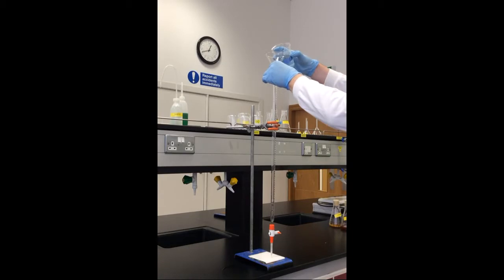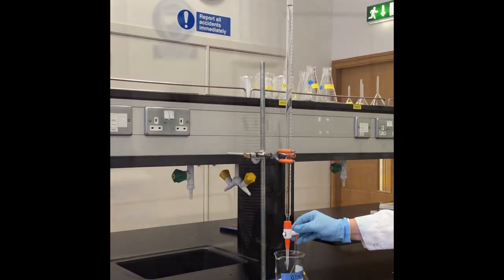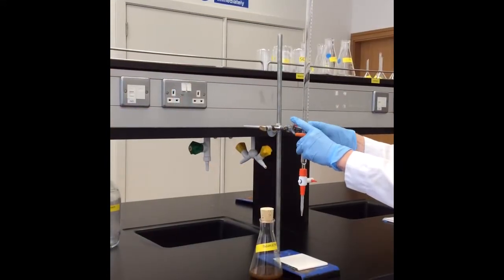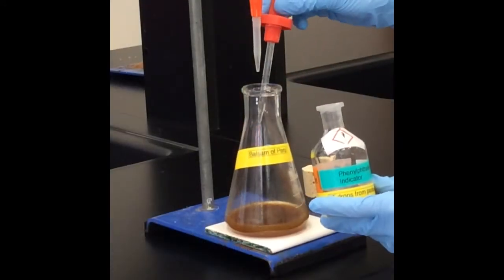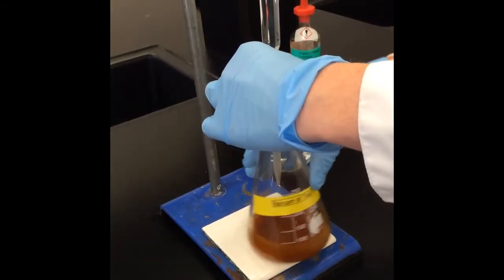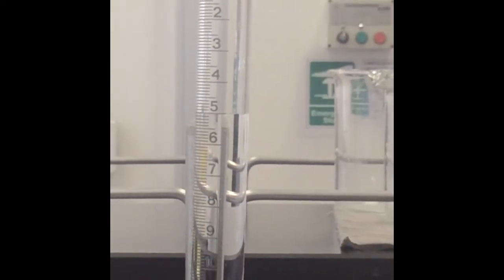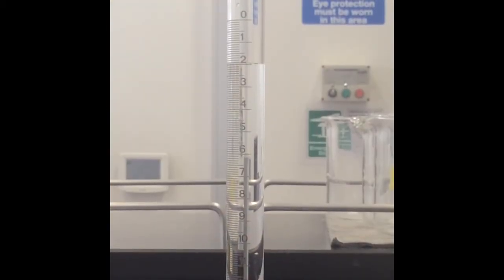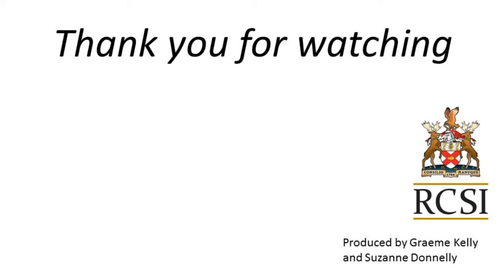Titration of balsams